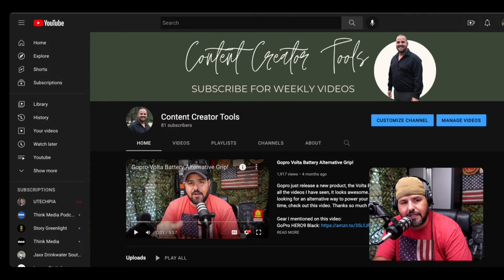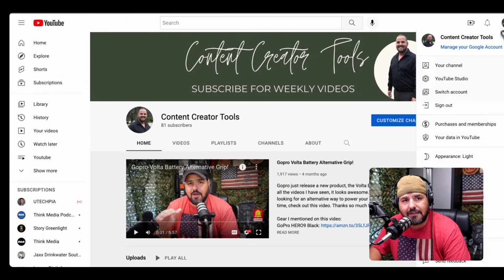How to Enable Dark Mode on YouTube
In this video, I am showing you How to Enable Dark Mode on YouTube.

4K HDMI Video Capture Card